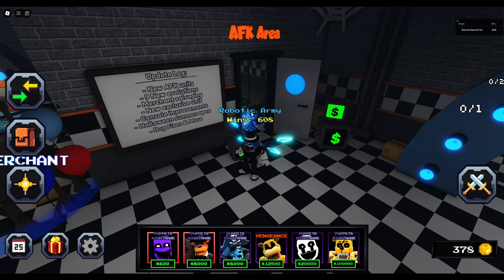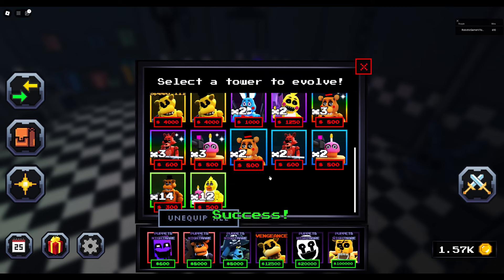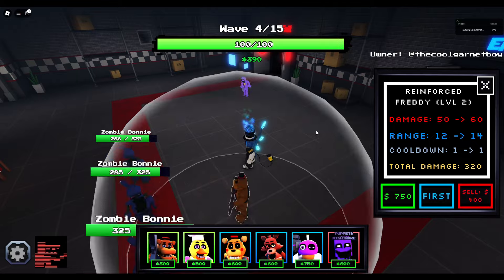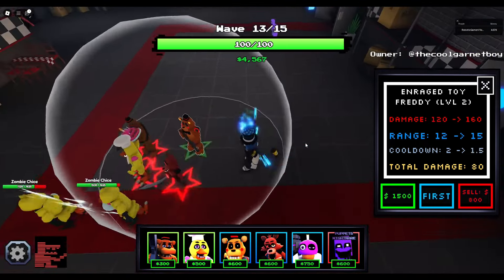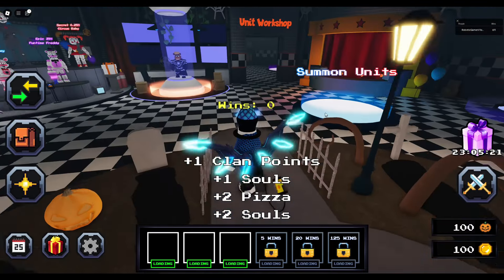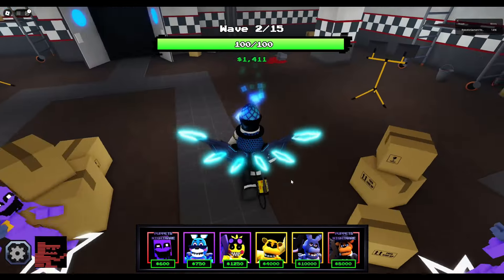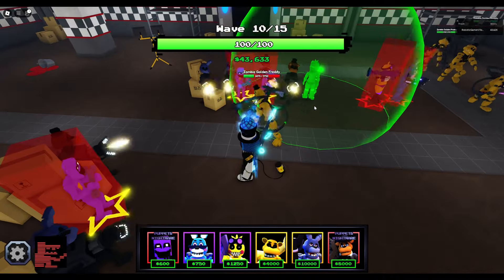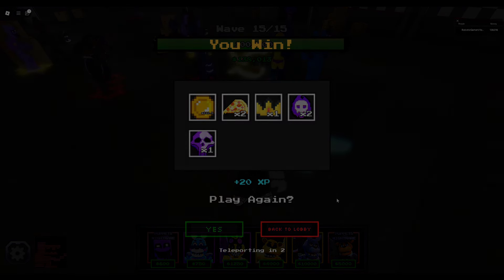Reviewing The New Summonable Units But Their Evolved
I review these new evolutions in Five Nights TD to see how well and what their costs are for newer players.